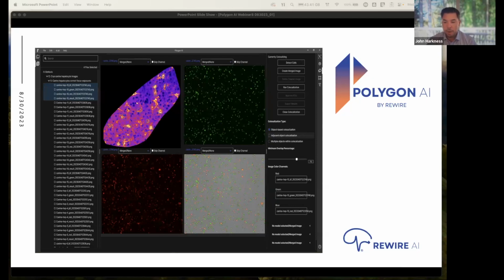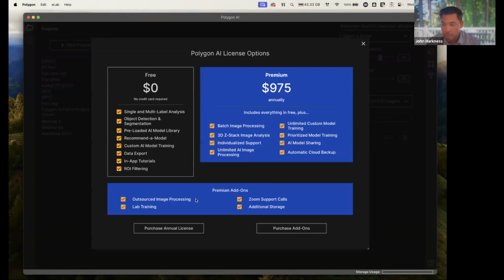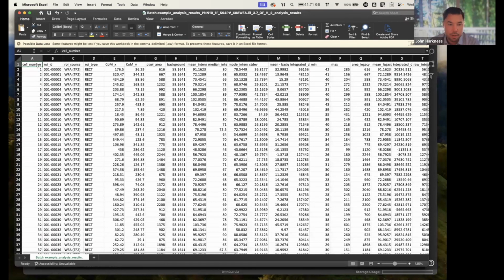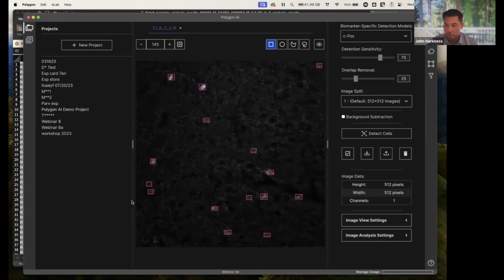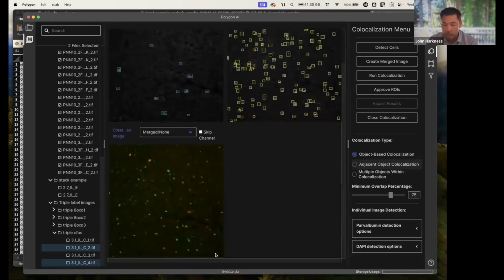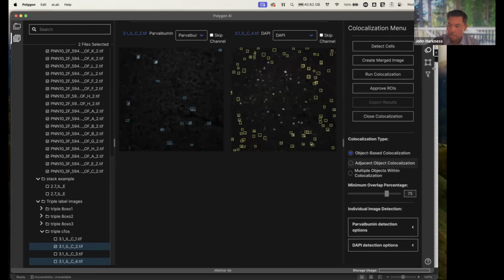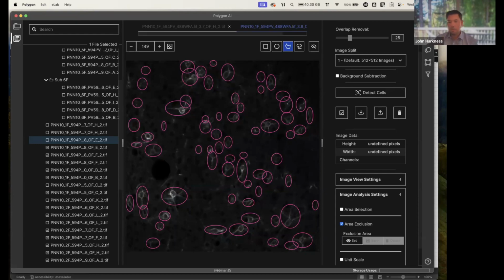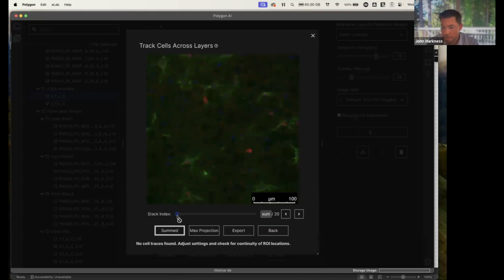Polygon AI Webinar: Free Automated Image Analysis - August 2023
A recording of our latest live webinar about our free automated image analysis software, Polygon AI. We cover how to get started with Polygon (including how to transition from Pipsqueak Pro), go over new features like Batch Image Processing, and review best practices for our patented custom model training process, followed by a Q&A session.